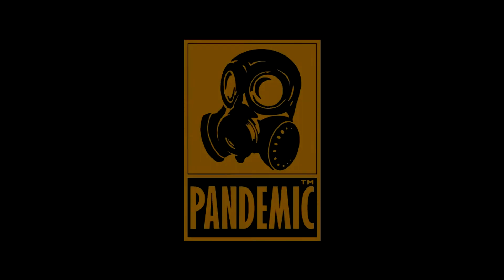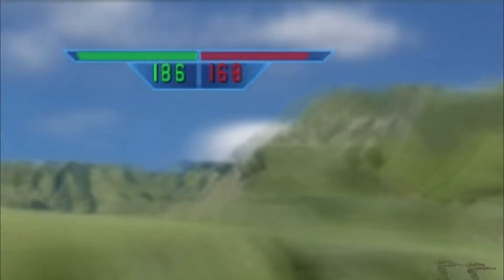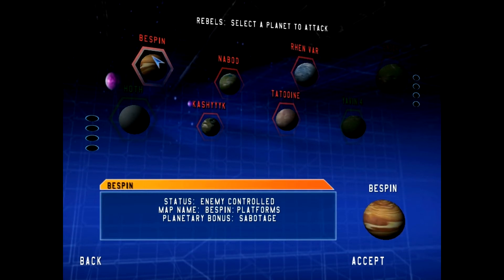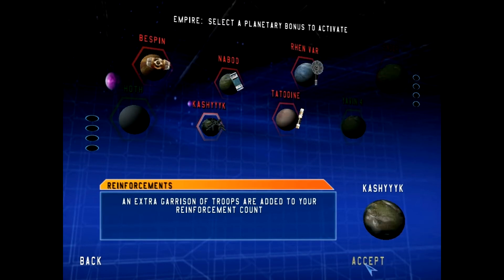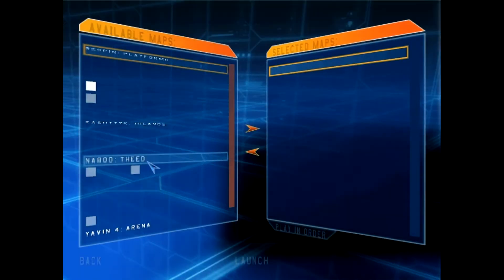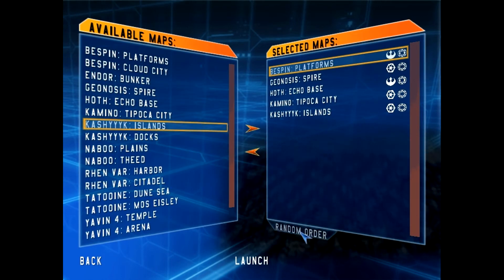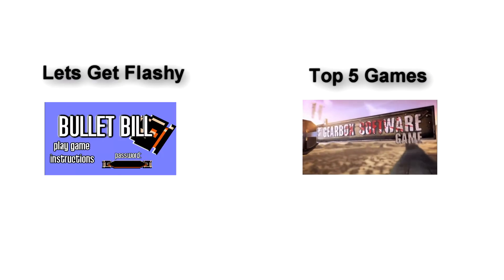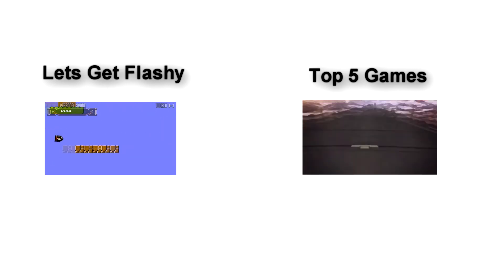1Up Wednesday | Star Wars Battlefront Review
RELEASED EARLY.
I Apologise for the aspect ratio in the gameplay, I tried to record the game in full screen but it refused without crashing FRAPS.